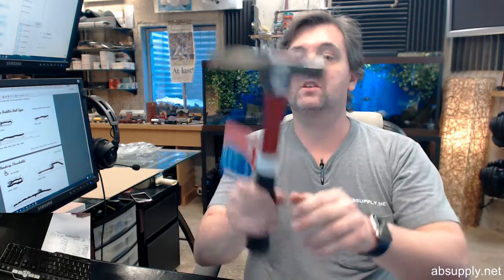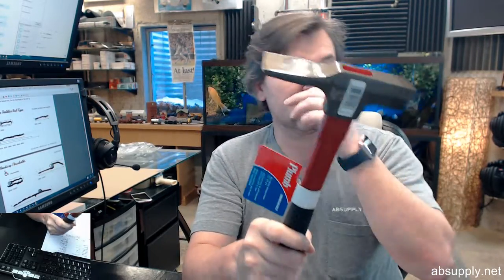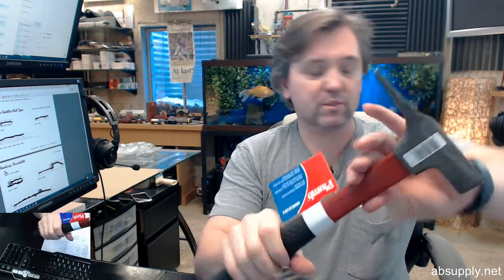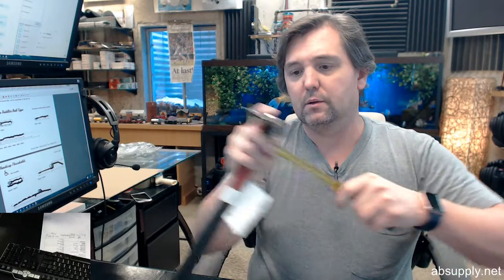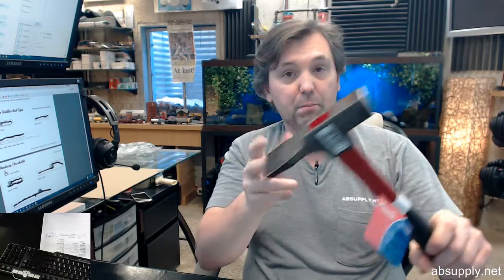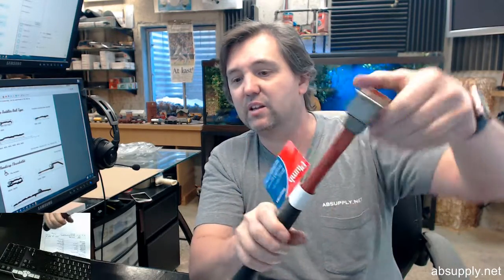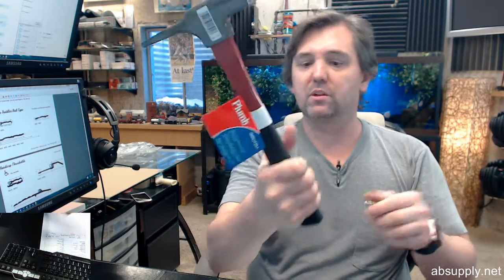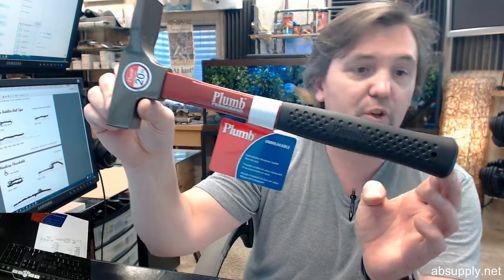Plumb 184 11502